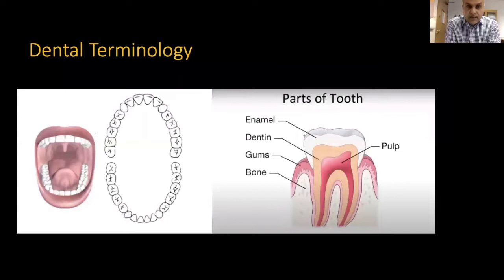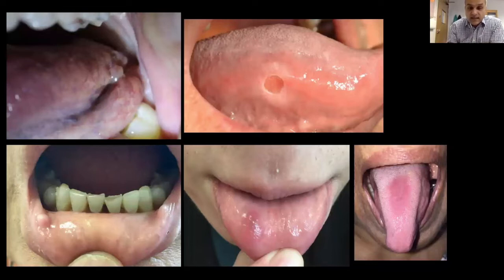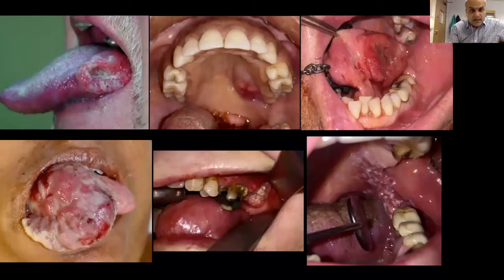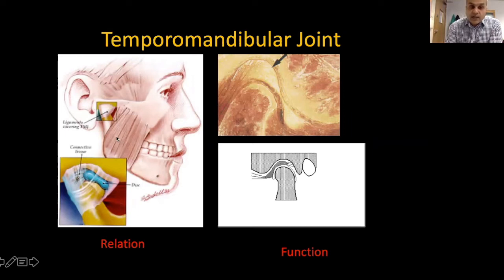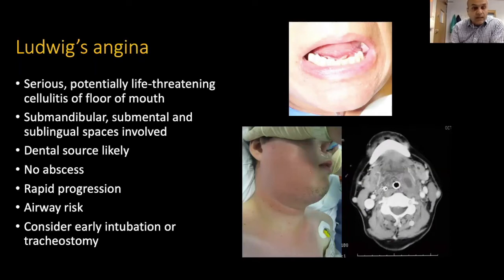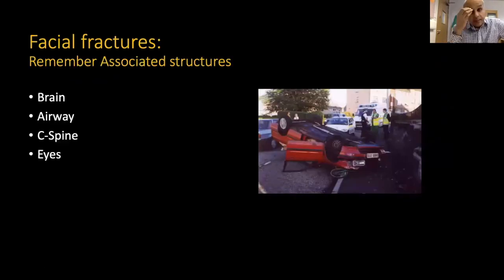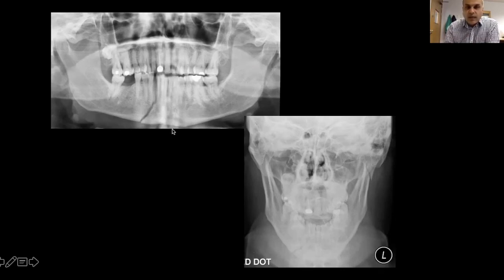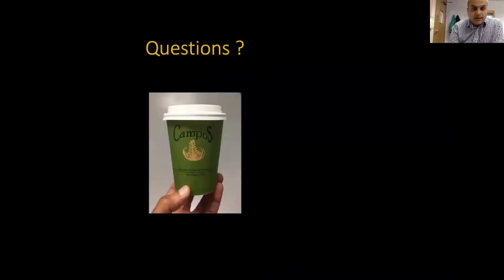Head & Neck | OMFS for ENT Surgeons | Mr Rahul Jayaram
OMFS for ENT Surgeons
Mr Rahul Jayaram - Consultant Oral and Maxillofacial Surgeon, St George's University Hospital
ENT Grand Rounds, 5th May 2020

1. Head and Neck - Aetiology and management of craniocervical trauma in adults; Airway obstruction in adults; Oral pathology
2. Critical conditions - Adult airway obstruction (malignancy, inhalation injury, etc.)

00:04 - Dental terminology and intraoral examination

Oral lesions
04:19 - Oral lesions
11:55 - Vascular lesions
13:16 - Aggressive lesions and cancers
17:58 - Leukoplakia

18:56 - Jaw cysts and tumours - intro and management principles

23:06 - TMJ disorders - intro
25:05 - Classification of TMJ disorders - arthrogenic
26:32 - Management of TMJ disorders
34:03 - When to refer to dentist v OMFS

29:49 - Cervicofacial infections - dental abscess
31:01 - Ludwig's angina
32:14 - Parapharyngeal abscess
33:00 - Deep neck infections
35:57 - Approach for incision and drainage of Ludwig's angina

39:03 - Maxillofacial trauma - history and exam
42:42 - Imaging in trauma
43:32 - Classification of mandibular fractures
49:03 - Condylar fractures
50:34 - Zygomatic fractures
53:04 - Orbital emphysema and orbital injuries
55:37 - Tooth avulsion
56:07 - Indications for emergency fracture management